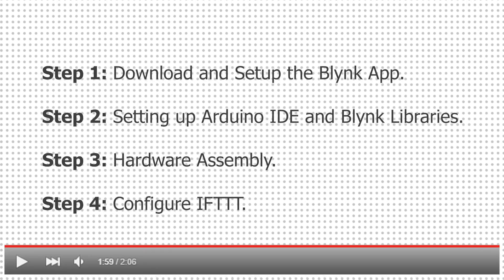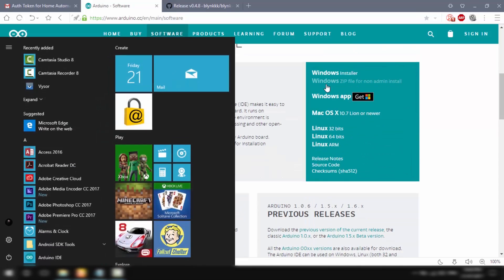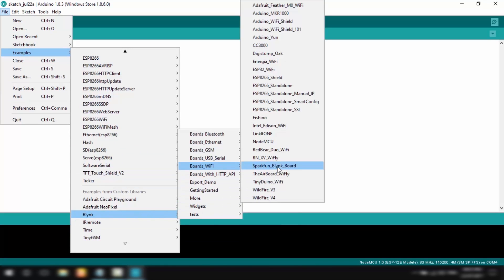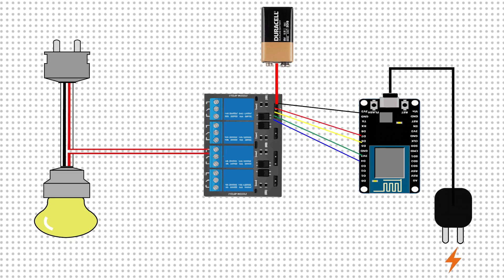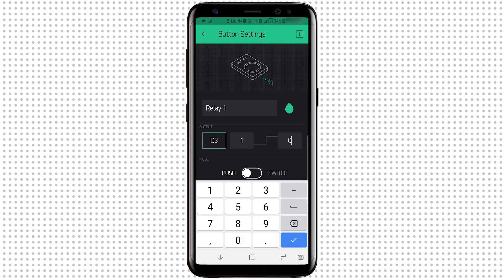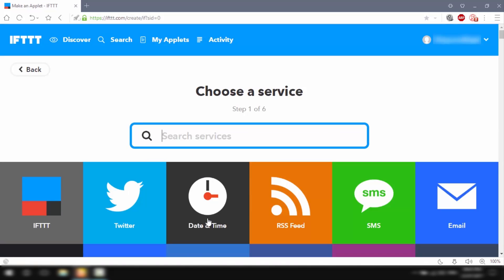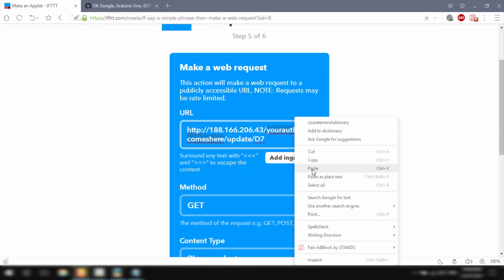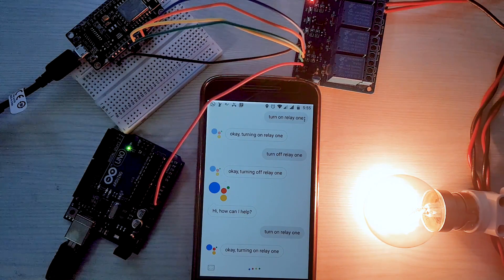Home Automation using NodeMCU and Google Assistant | Voice Activated | Blynk, IFTTT, Arduino IDE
How to control your electronical appliances over the internet using voice commands like “okay google, turn on the light” using NodeMCU(ESP8266) and Google Assistant and that too under a budget of $20.

Ever thought of a life where you could just command your home appliances to work as you need just by using your voice? Gone are the days where you have to be a billionaire like Tony Stark to have an automated house which is voice activated. In this short tutorial I’m going to show you how you can control your electronic appliances like T.V, fans, lights etc over the internet with your voice and that to under a budget of $20. You can follow this tutorial even if you have no prior knowledge about Programming or NodeMCU. So lets begin learning Home Automation Using NodeMCU(ESP8266) and Google Assistant.

Time Stamps:

Step 1 : Install and Configure Blynk App (0:47)
Step 2 : Downloading and Setting up Arduino IDE and Blynk Libraries (2:24)
Step 3 : Hardware Assembly (6:31)
Step 4 : Configuring IFTTT (10:16)

Things used :

Relay Board
Bread Board
Jumper Cables
Breadboard power supplier